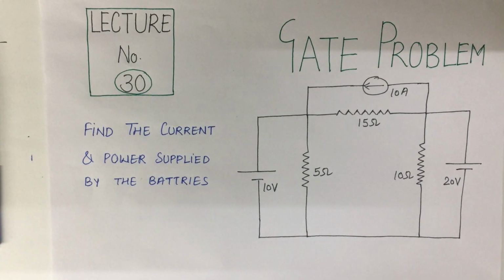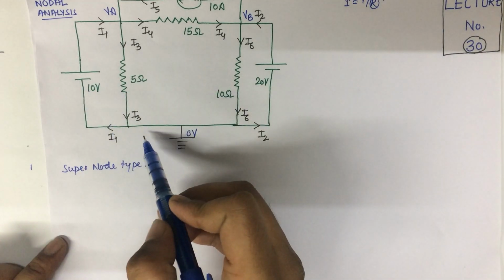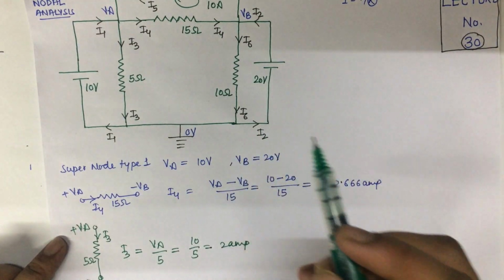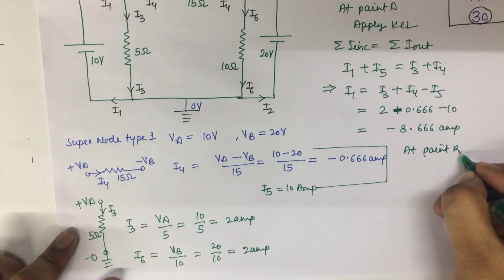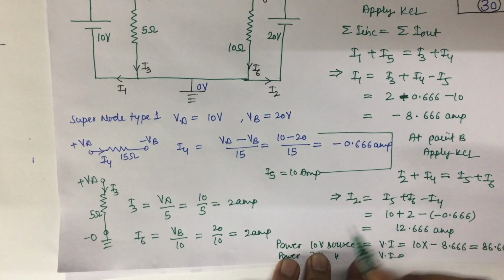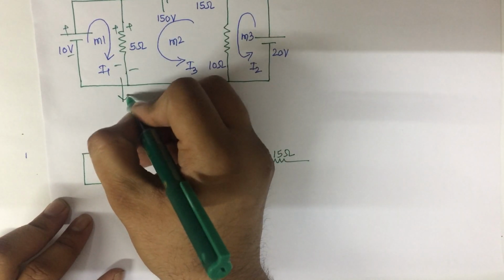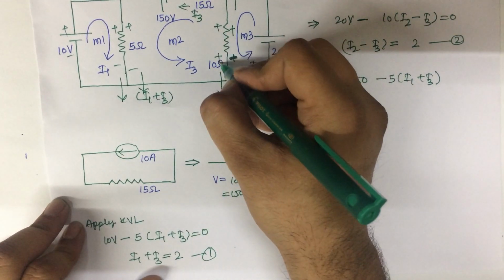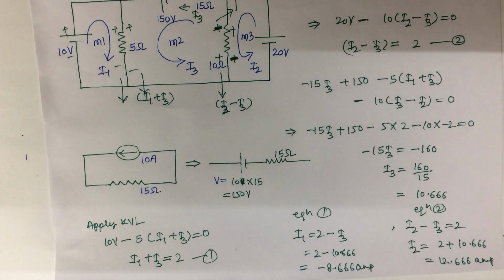Gate Problem Lecture No. 30